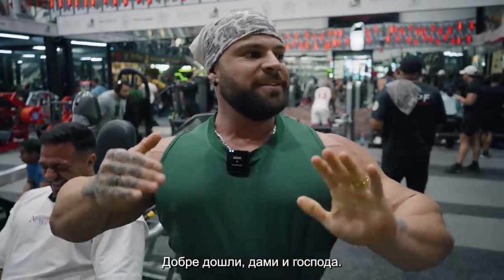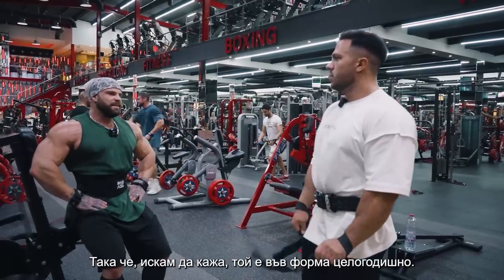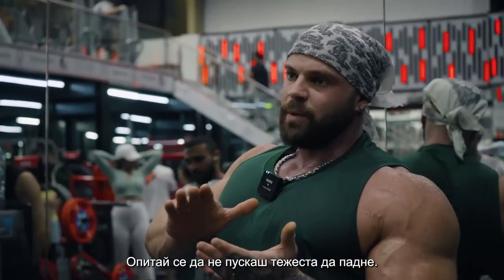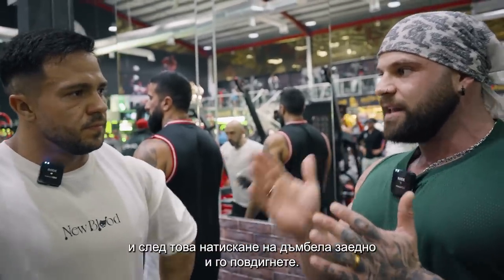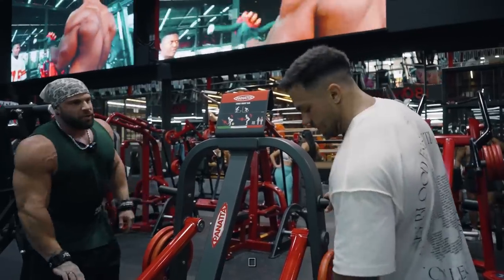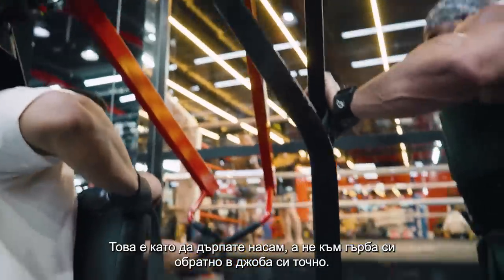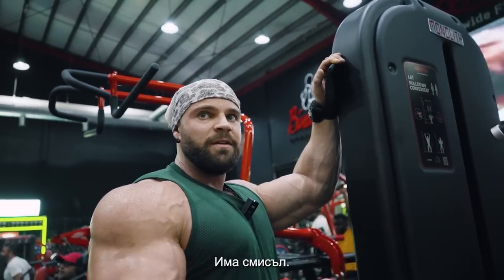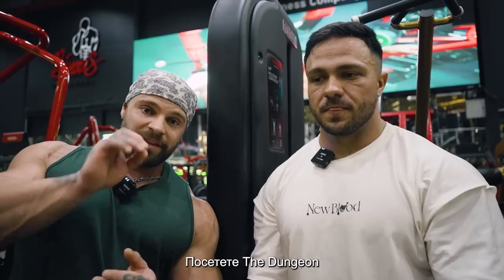ТРЕНИРОВКА С ТОП 5 ОЛИМПИЕЦ НА КЛАСИК ФИЗИК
Благодаря Ви за гледането!
В момента убиваме с консистентност и се раздаваме и двамата на макс за да предоставим възможно най добрият контент в българският Ютуб!
От вас се иска само едно нещо, подкрепа. Чрез споделяне и харесване на това видео, Вие ни помагате да бъдем още по консистентни и да правим още по-добри видеа!